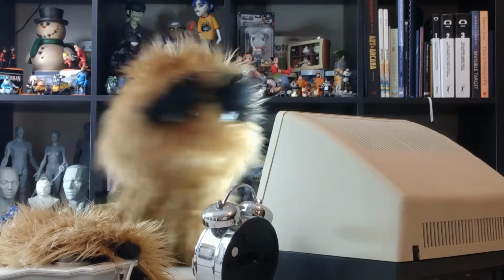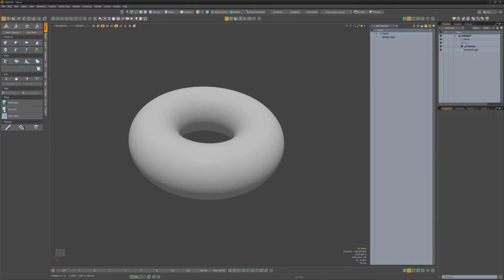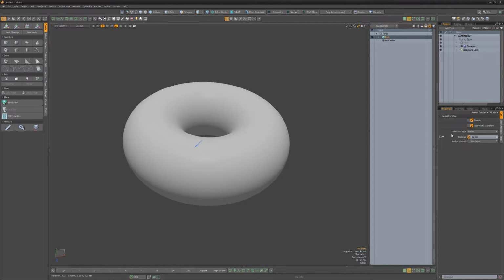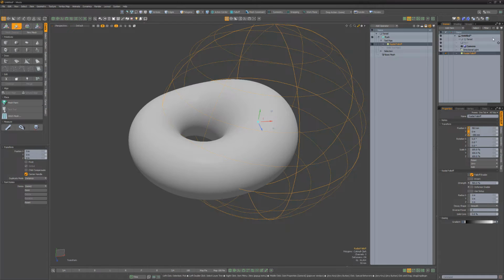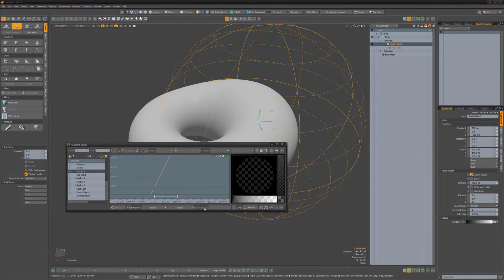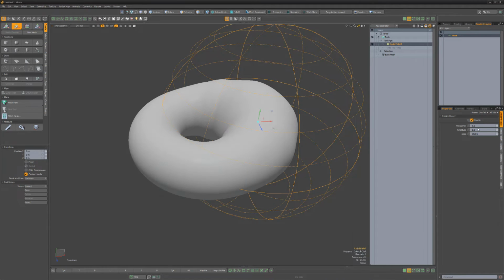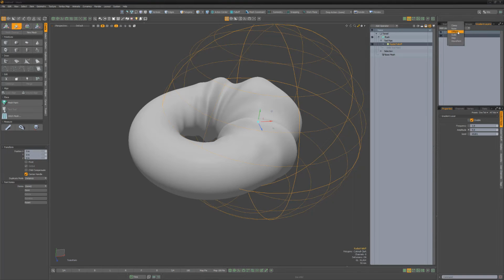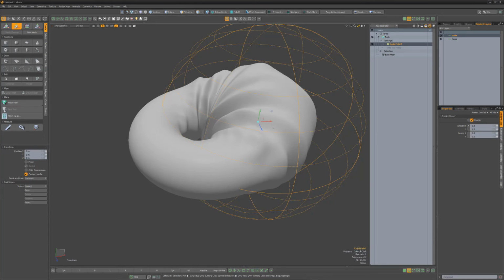MODO | Gradient Layers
This video takes a quick look at Gradient Layers in Modo, which enable you to modify a gradient channel in place, by evaluating a stack of layers from the bottom up to modify the gradient curve.